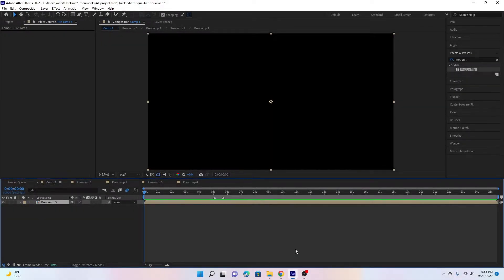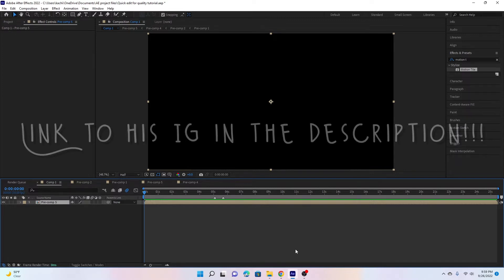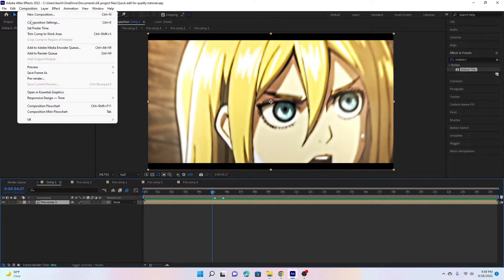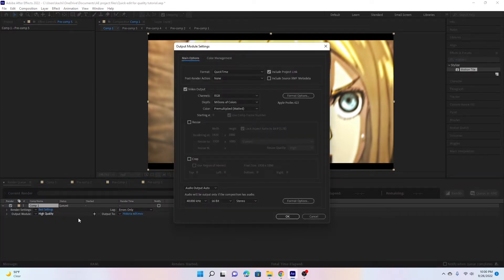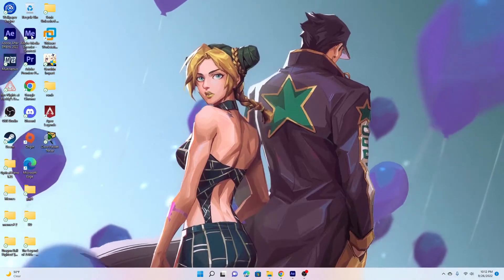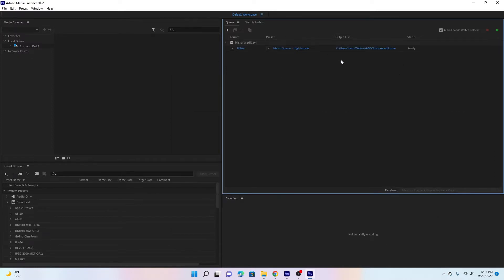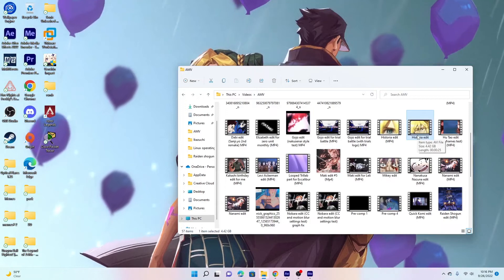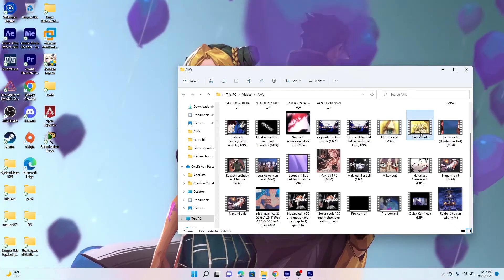After Effects Tutorial - Good Quality Render Settings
I hope you guys enjoyed this tutorial please let me know what I should do next